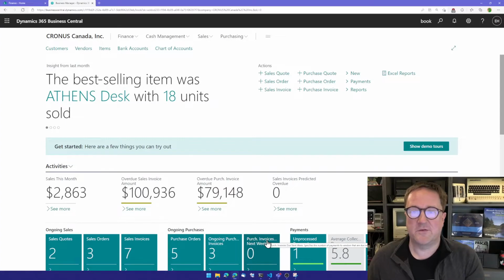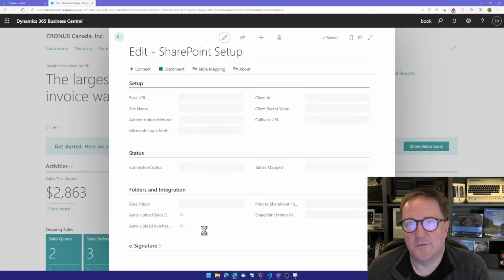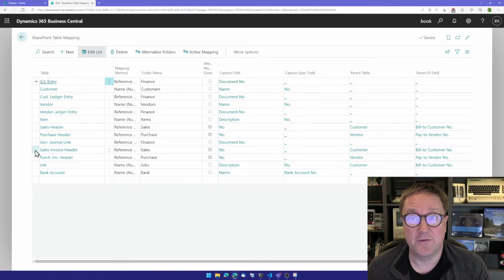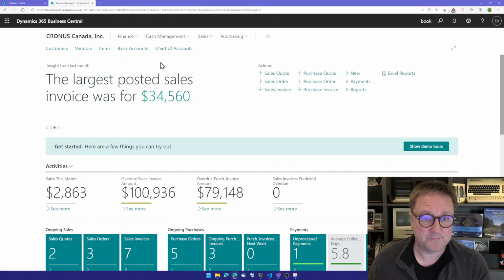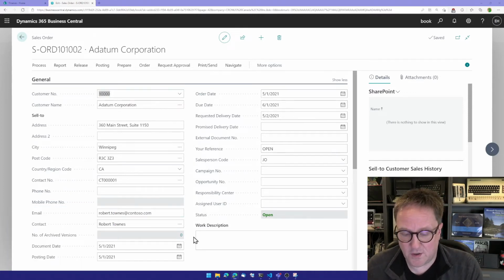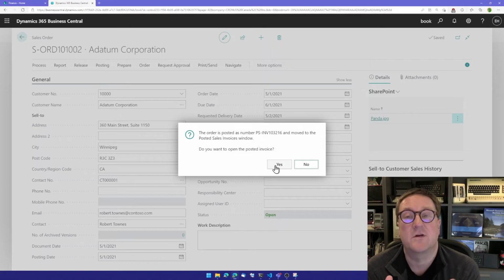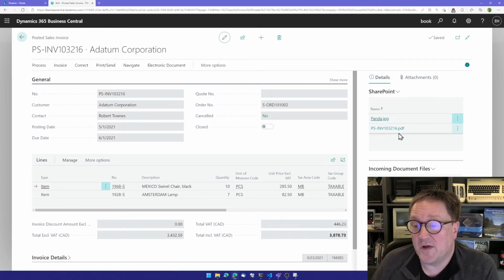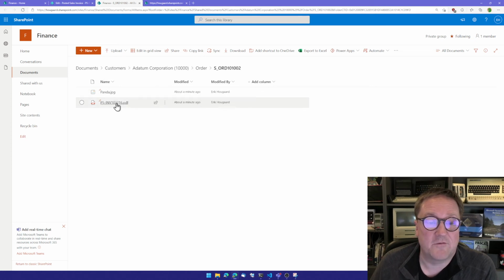Generating Sales and Purchase Document with the SharePoint Connector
You have the power to generate Sales and Purchase Documents without leaving Dynamics 365 Business Central with the SharePoint Connect app. Take a look at how you can use SharePoint Connector to get PDFs to SharePoint.

You just need to do three simple things for the SharePoint Connector to generate these documents for you. Watch the complete video to discover the three key elements to auto-generate your documents with minimum effort.

Did you know that the SharePoint Connector app is available for download on AppSource?